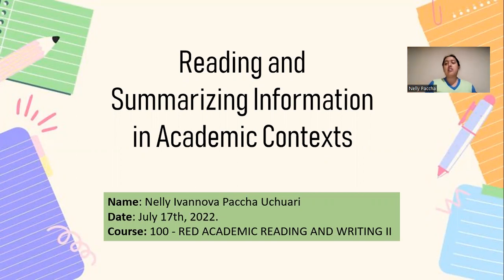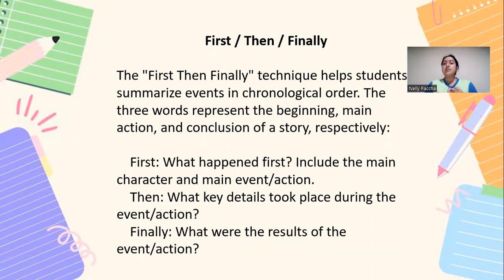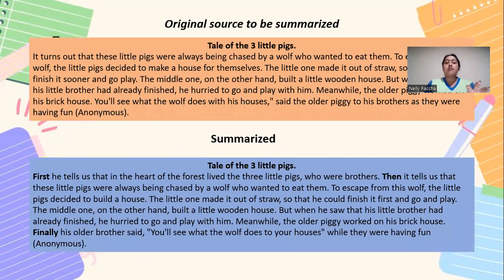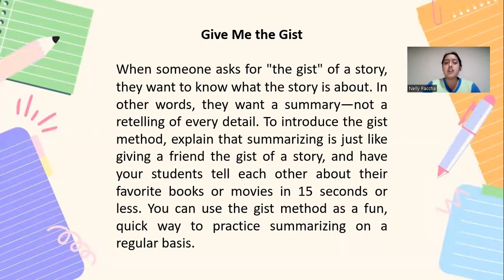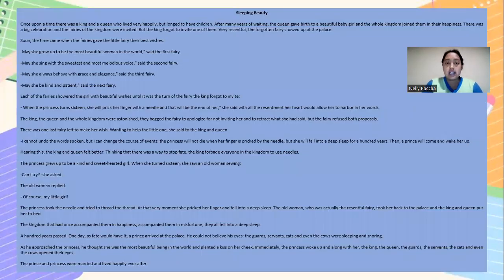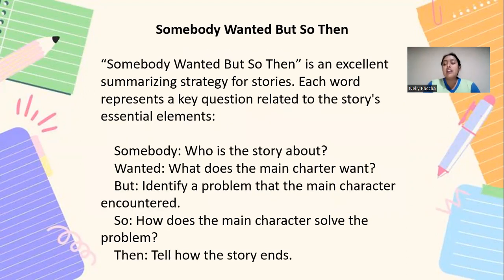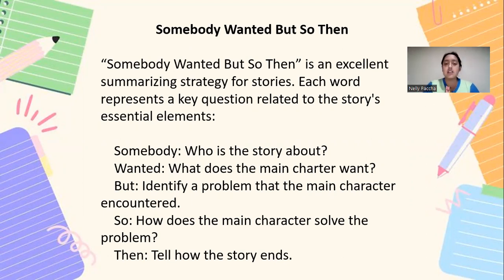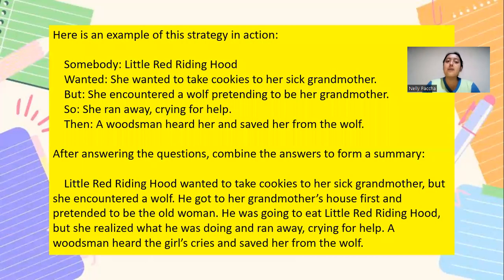Summarizing Strategies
Academic Reading and Writing II